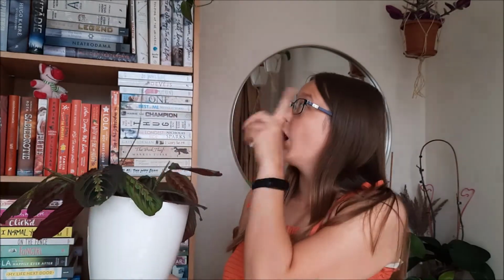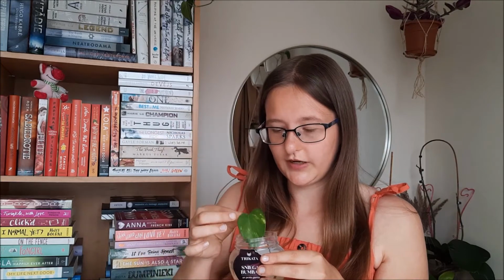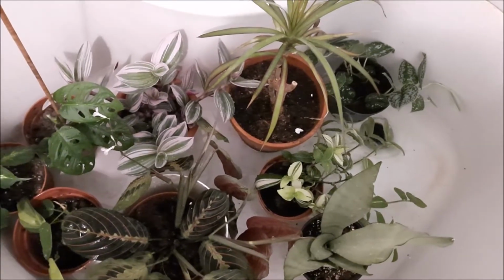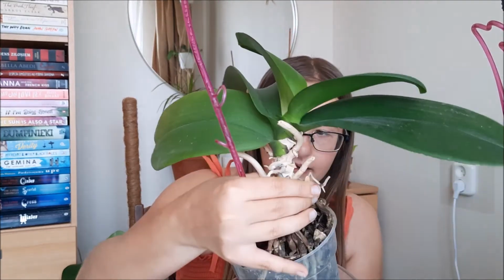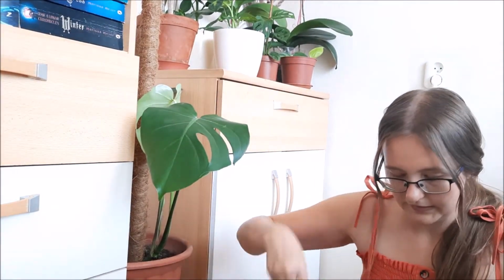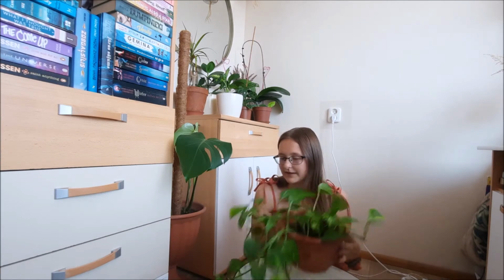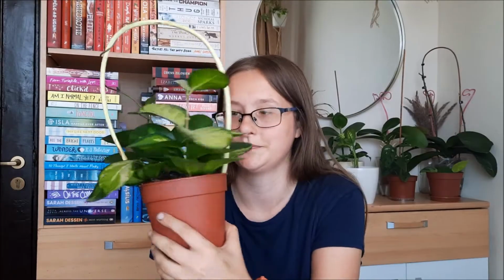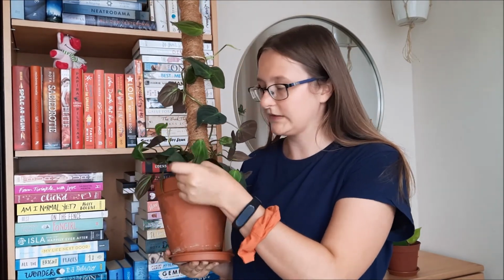plant chores // propagating golden pothos, watering, repotting philodendron micans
Hello friends!
In this video I do lots of houseplant chores: I water my plants, propagate my golden pothos and repot some plants! I hope you enjoy the video!